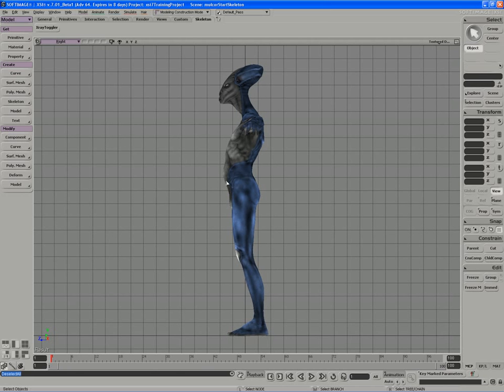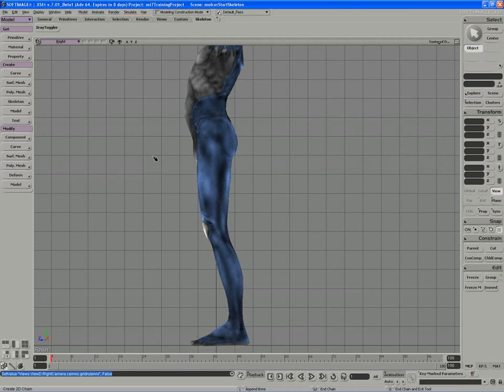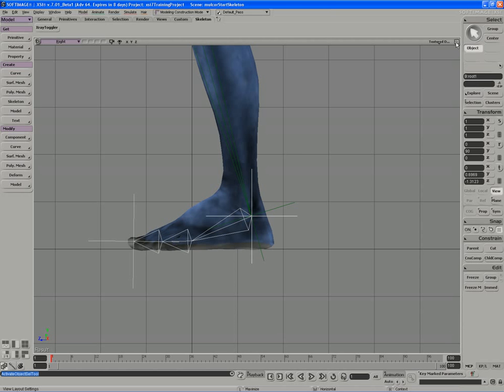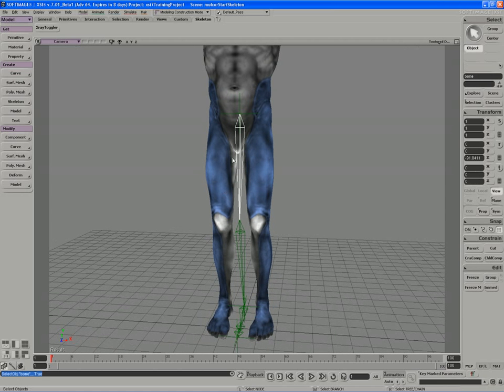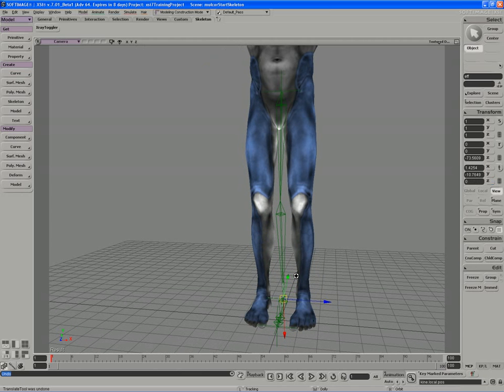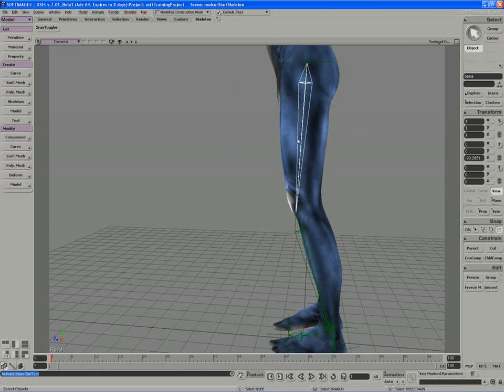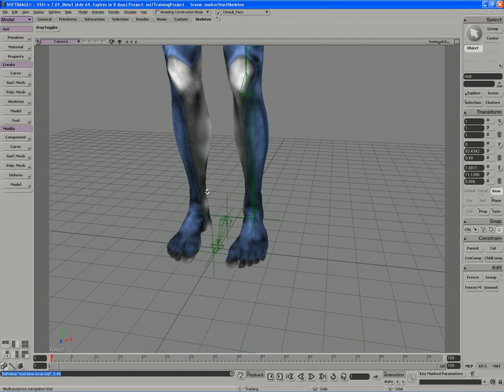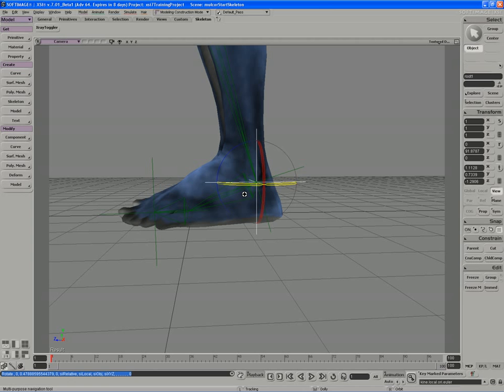5. Preferred IK Axis, Drawing Legs and Feet, Matching Positions and Adjusting Length